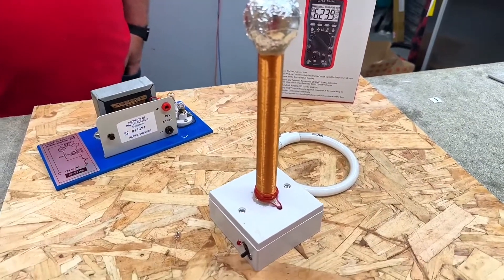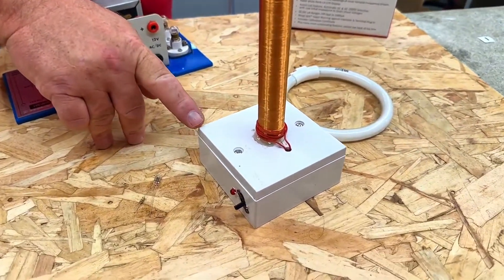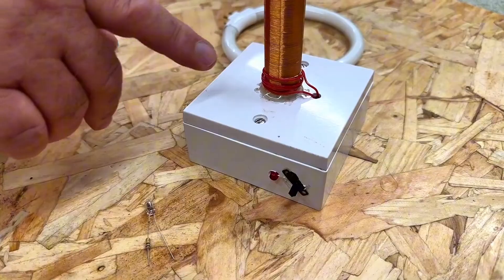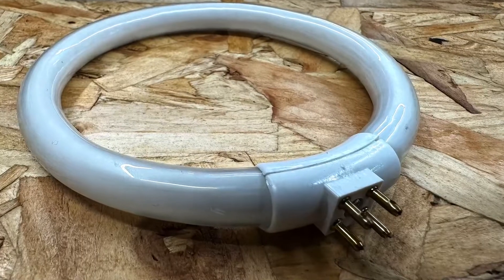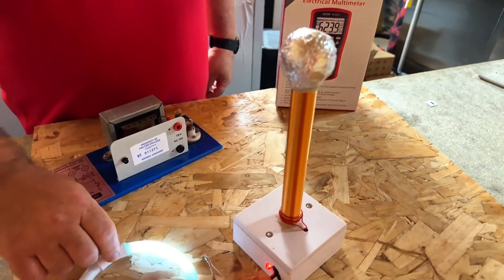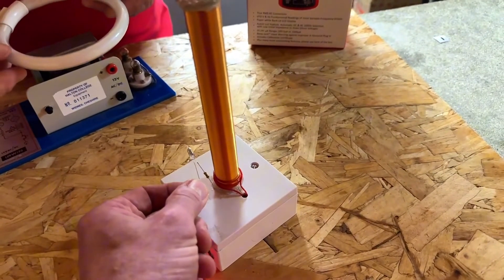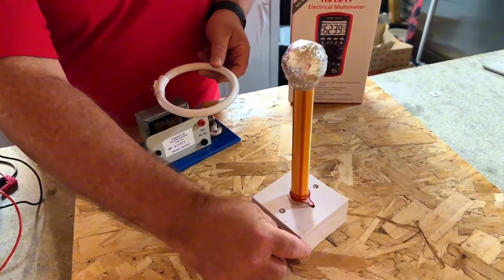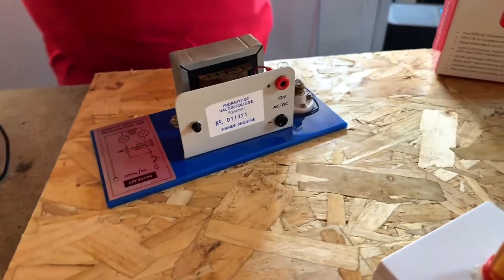⚡️How To Make Wireless Electricity⚡️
In this video, Chris demonstrates the Tesla Coil, Part 2, showcasing its incredible ability to generate high-voltage and induce magnetic fields. Powered by a 9V battery and transistor, this coil can wirelessly light a fluorescent tube and even illuminate a neon lamp through magnetic induction.

Watch as Chris explains the science behind the setup and how this experiment brings us closer to understanding Nikola Tesla’s vision of wireless energy transmission.

00:00 Tesla coil
00:26 Construction
01:11 Old lamp
01:24 Wireless electricity
01:49 Will I get a shock